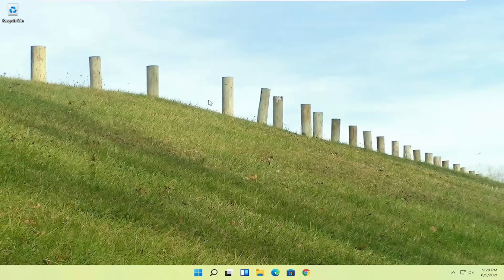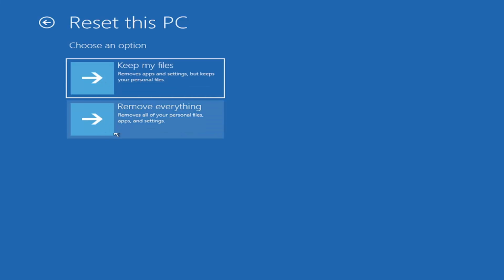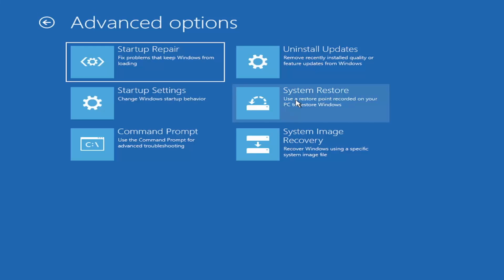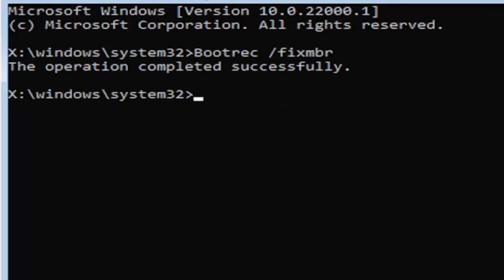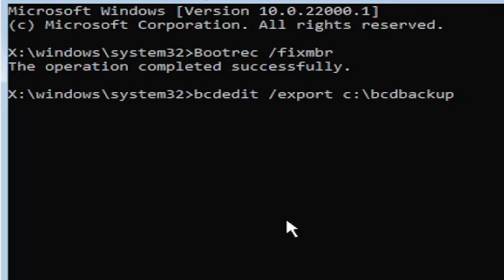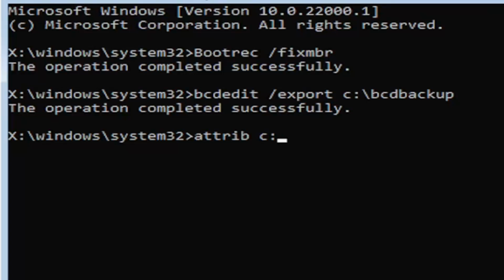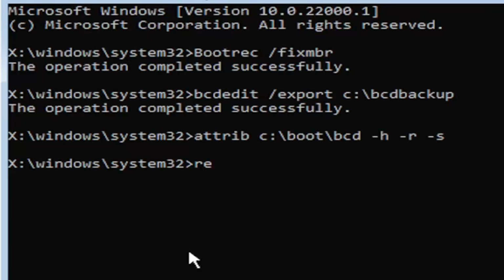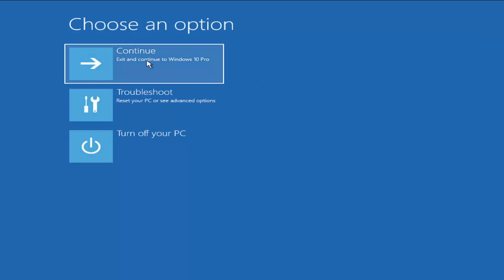How To Repair Infected Master Boot Record (MBR) - Windows 11/10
For what ever reason you may need to write a new MBR, so in this video I will show you how to write a new MBR with MbrFix in Hiren’s Boot CD. Its a simple job to do once you know how. Sometimes your MBR may be infected by a Rootkit and your need to rewrite a new MBR.

Issues addressed in this tutorial:
repair master boot record windows 11
repair master boot record external hard drive
repair master boot record mbr windows 11
repair master boot record using cmd